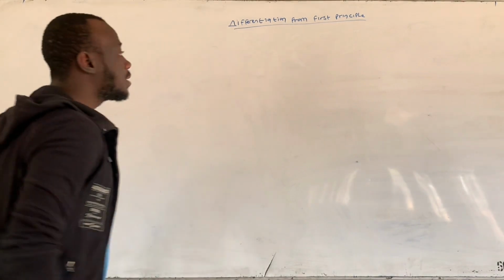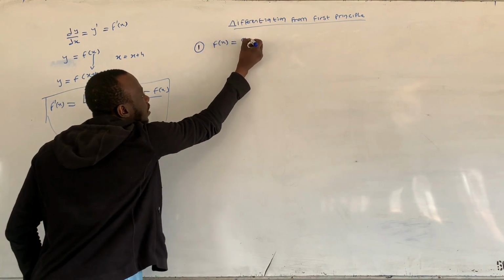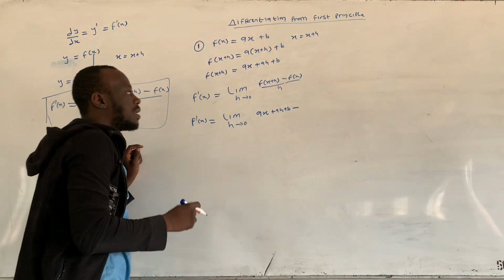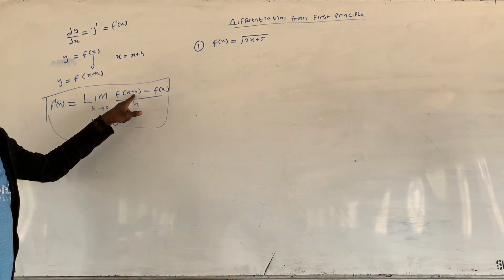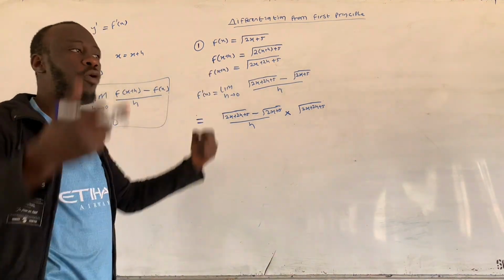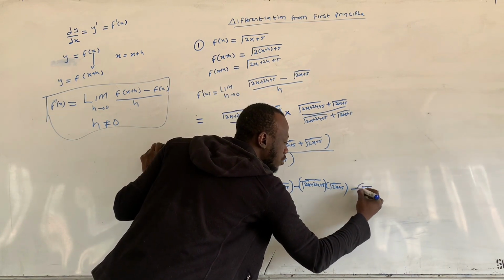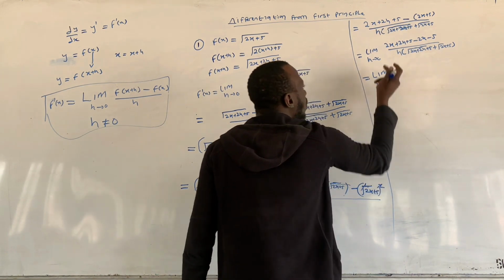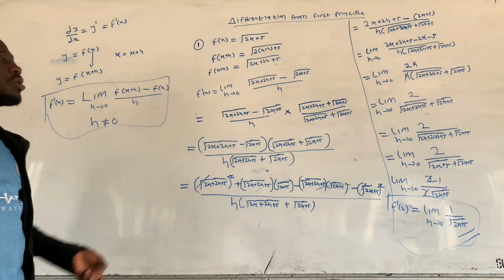Differentiation Using First Principle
introduction to differentiation using first principle with an example